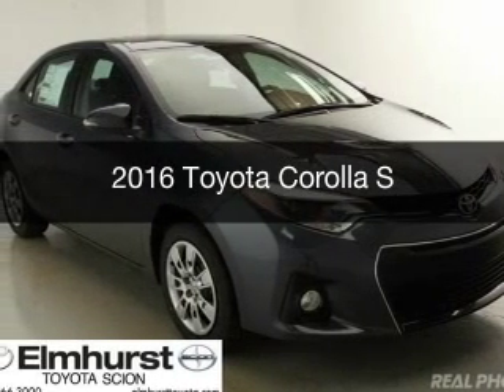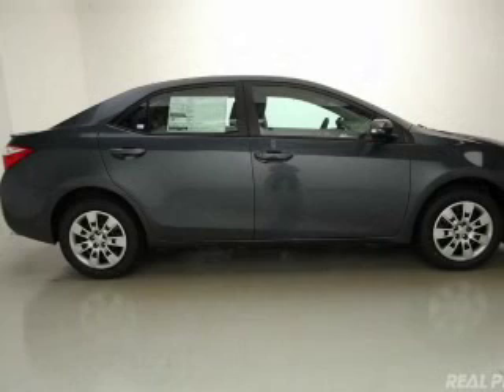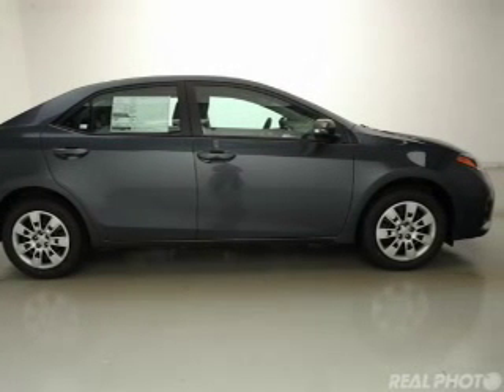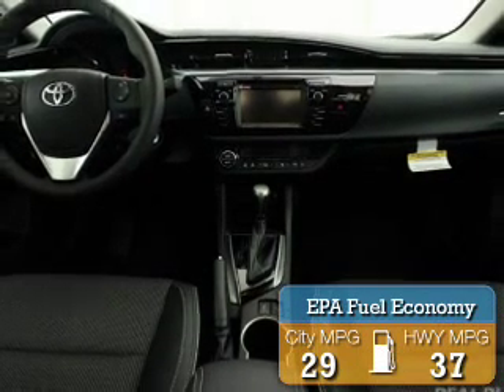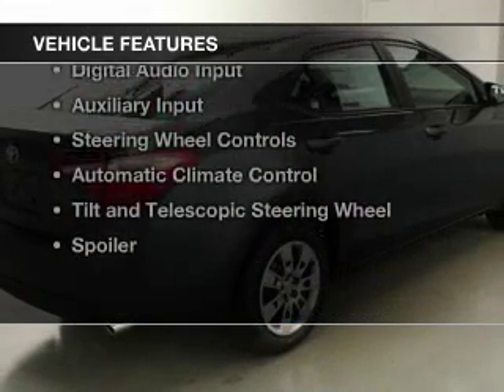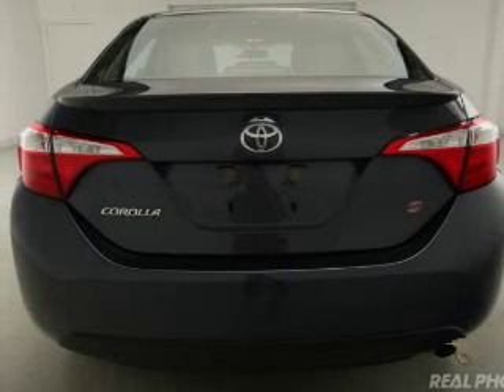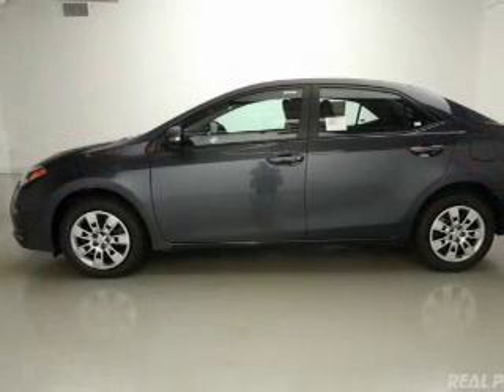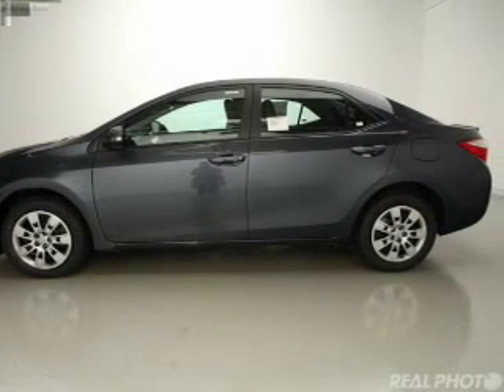2016 Toyota Corolla - At Elmhurst Illinois Toyota Dealer Elmhurst Toyota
Year: 2016
Make: Toyota
Model: Corolla
Trim: S
Engine: 1.8 liter inline 4 cylinder 16 valve
Transmission: Automatic CVT
Color: Slate
Mileage: 2

Address:
440 W Lake St, Elmhurst, IL 6012